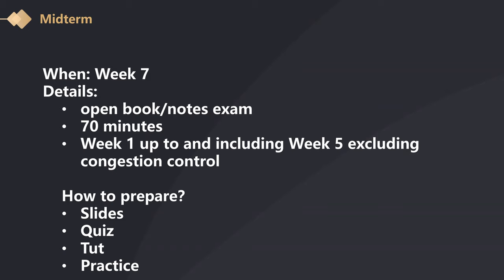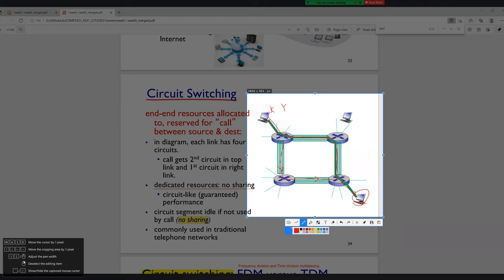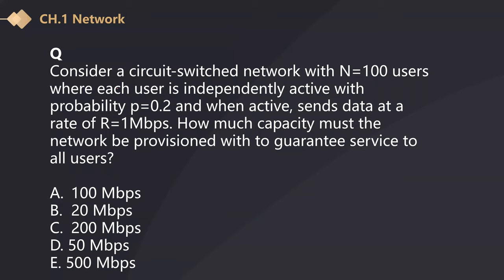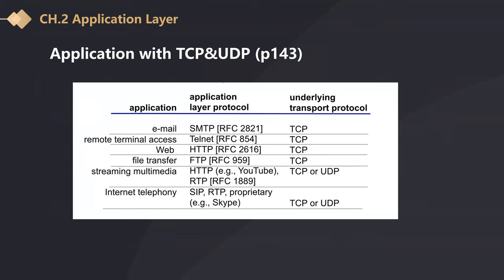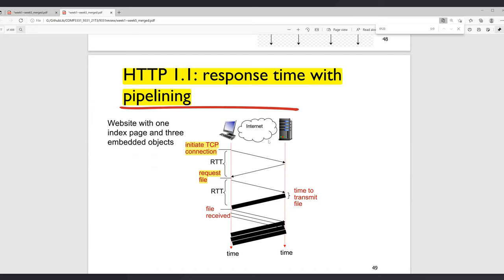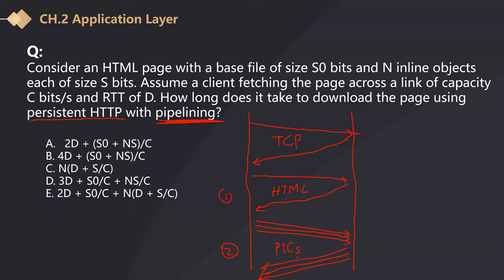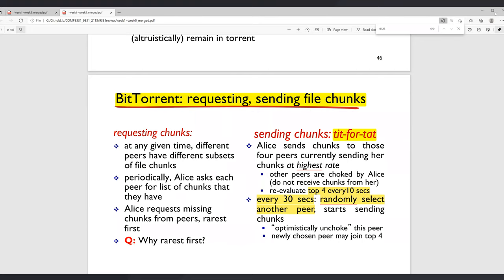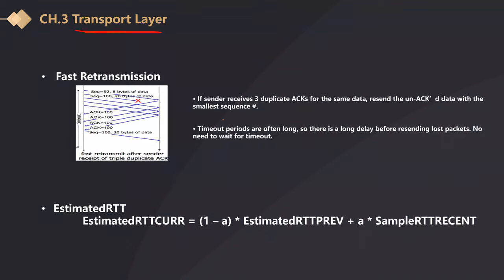Tut01 & Midterm prep